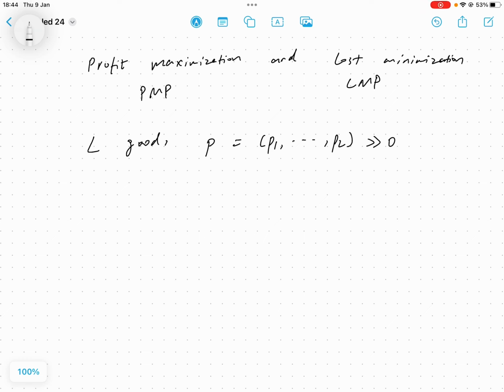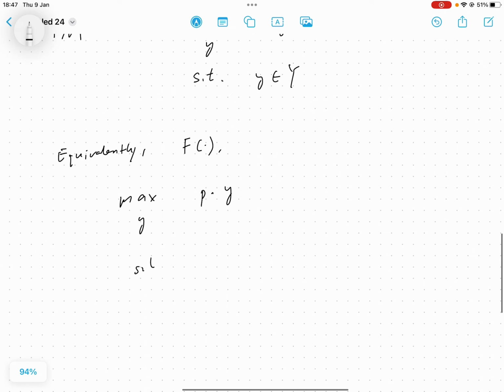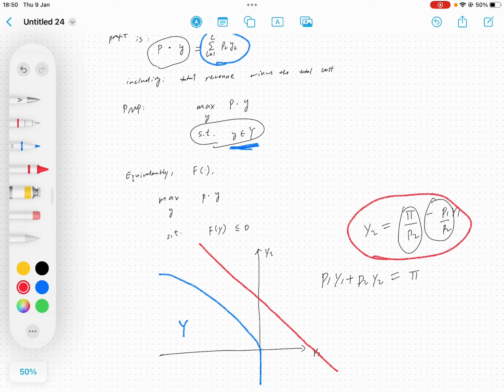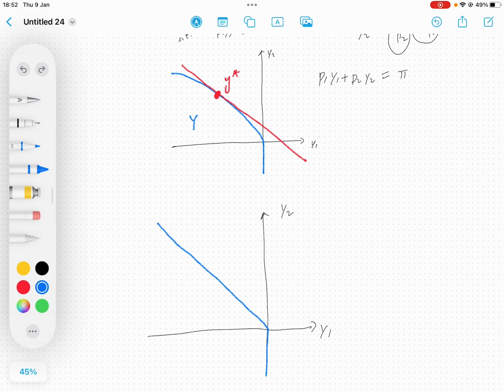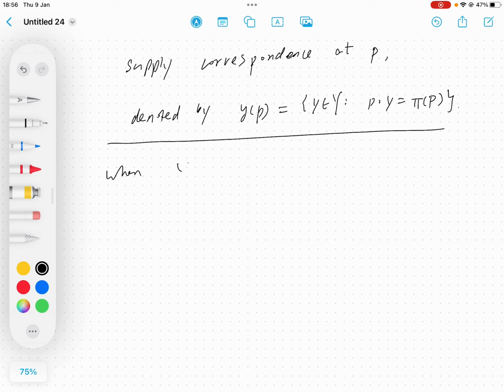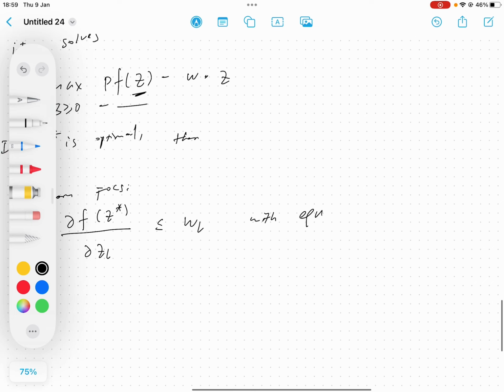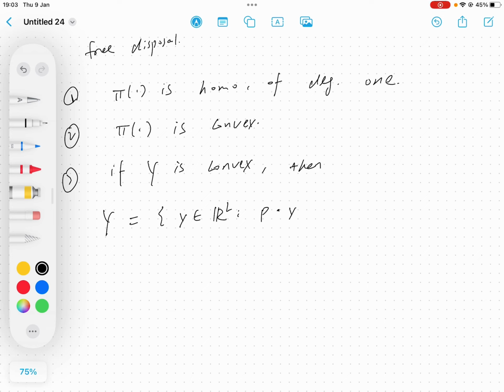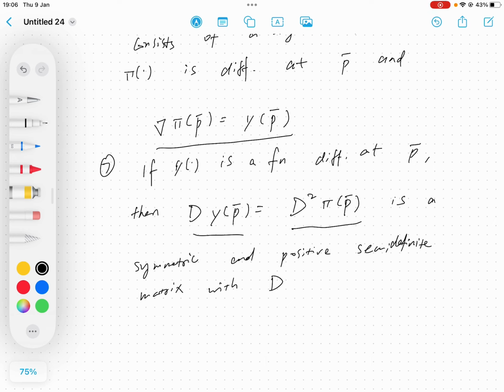Microeconomics 22 Profit maximization problem